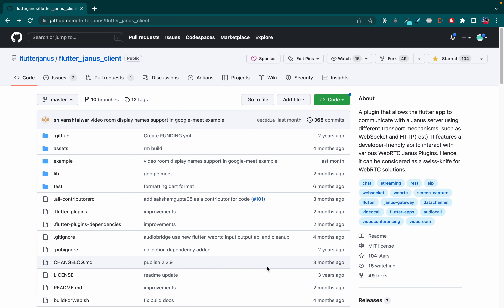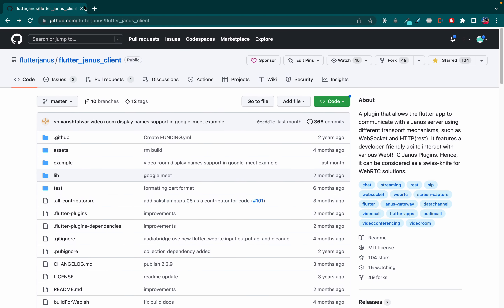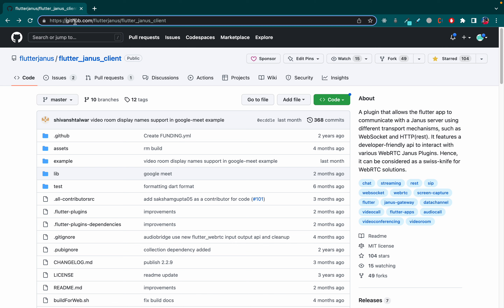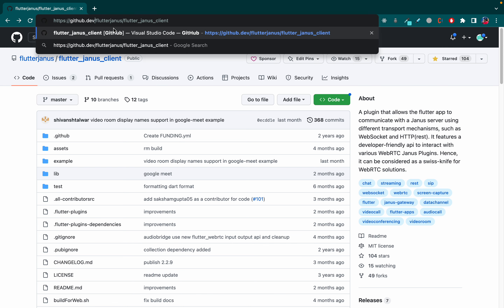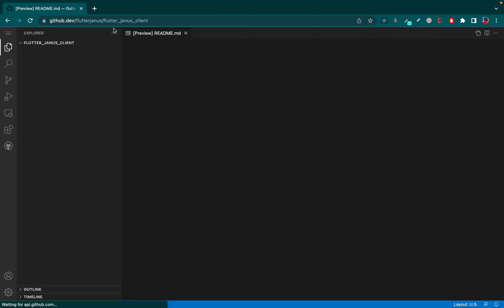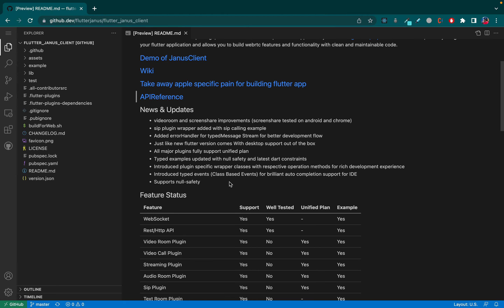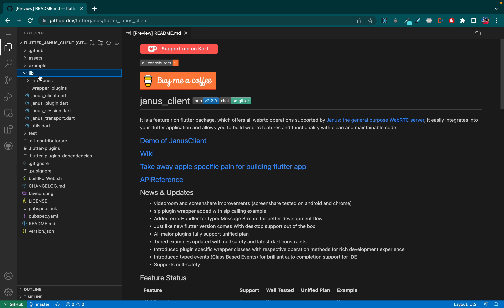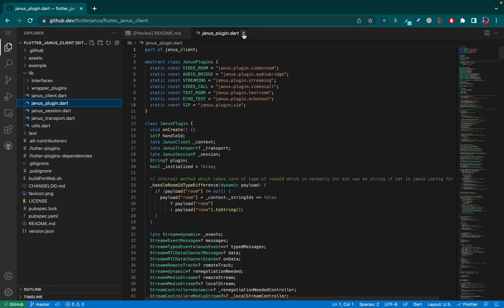Open any github repository in vscode